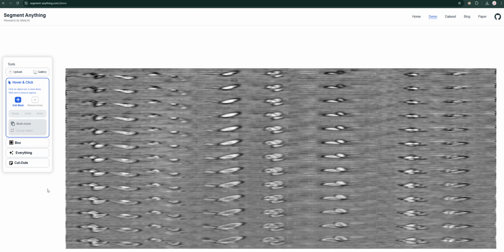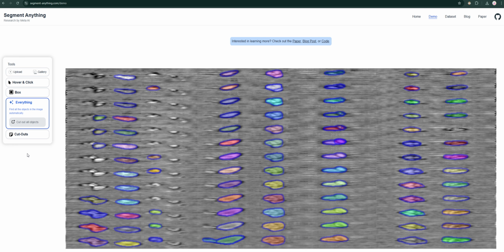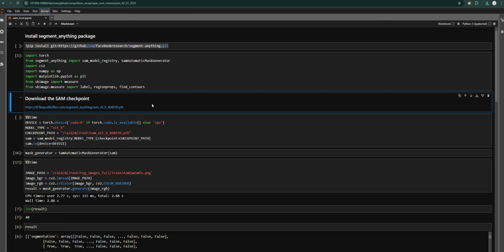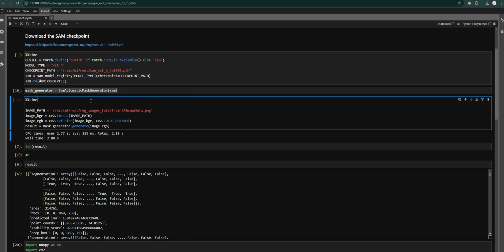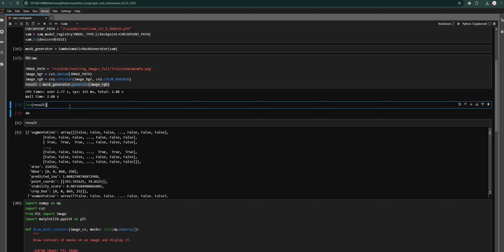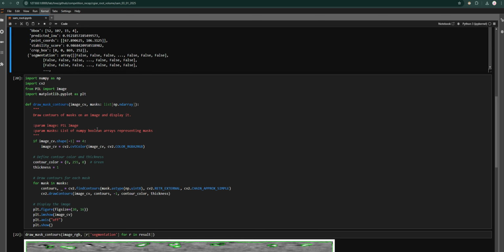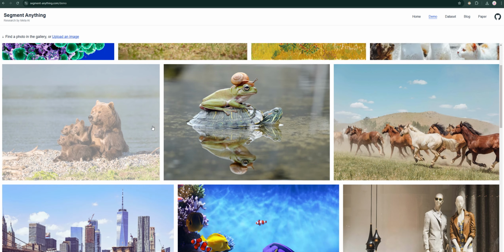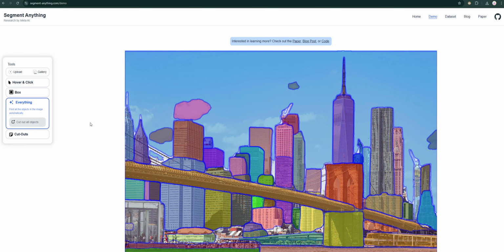Zero-Shot Plant Segmentation with SAM Segment Anything Model from Meta AI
🌱 Episode 5 of our Zindi Root Volume Estimation series! Learn how to use Meta AI's Segment Anything Model (SAM) for zero-shot segmentation of entire plant structures, even with limited training data. 🌱 Reproduce the fancy online demo locally. We'll cover installation, model loading, and visualization of results. Essential for computer vision tasks with scarce labels!